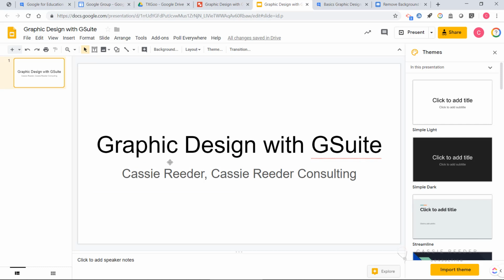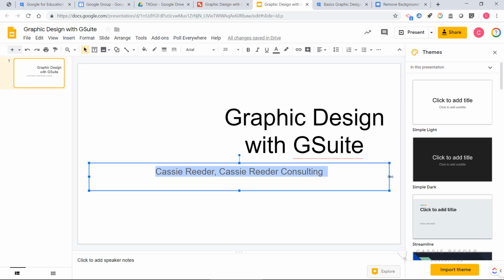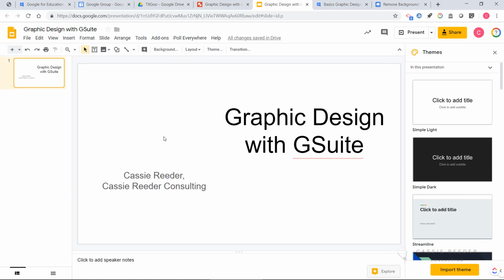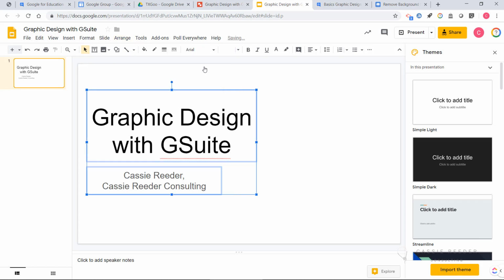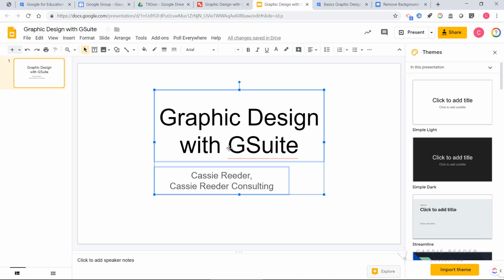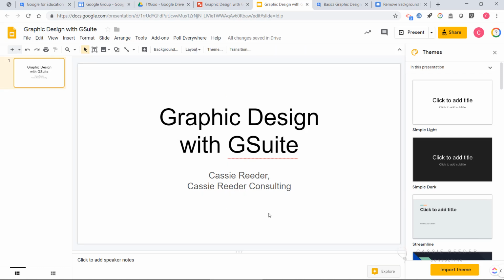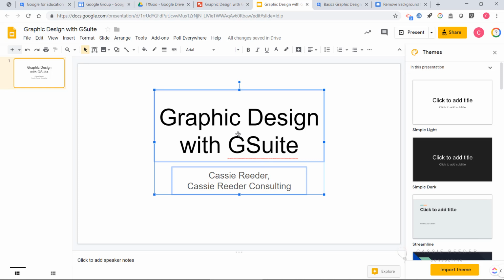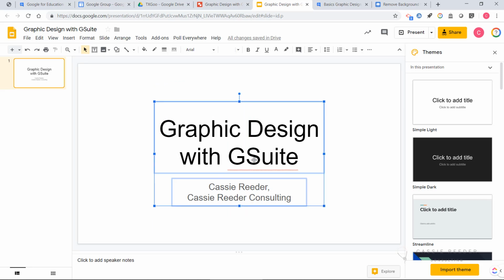centering and alignment of objects